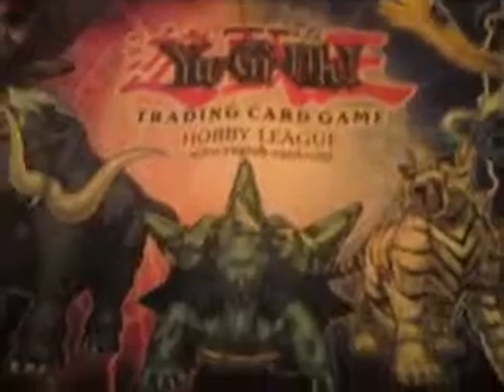Updated trade folder 3 of 4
The 3rd of my updated trdae folders